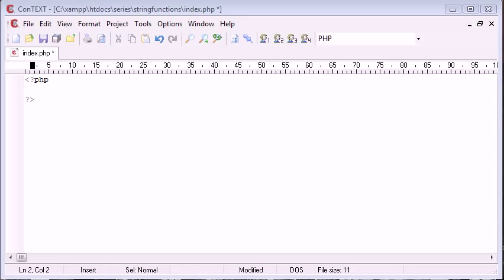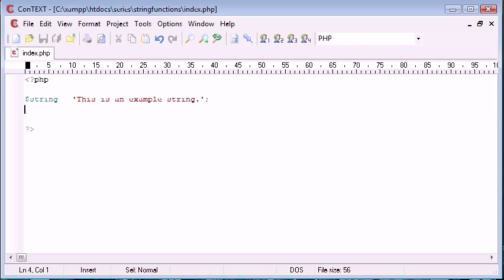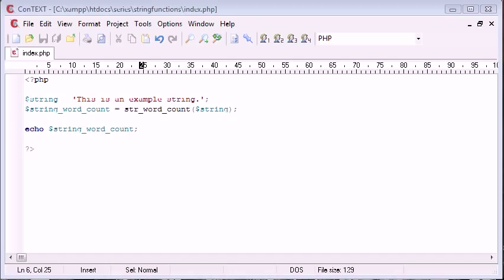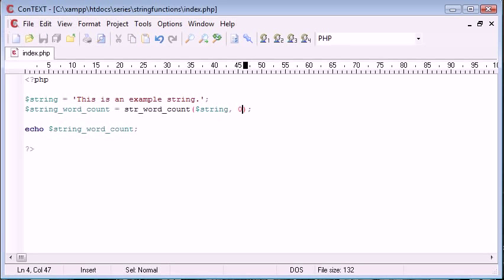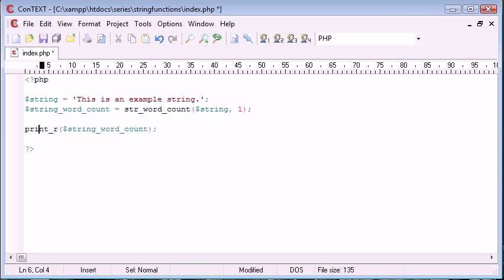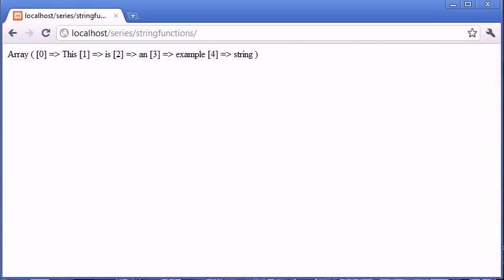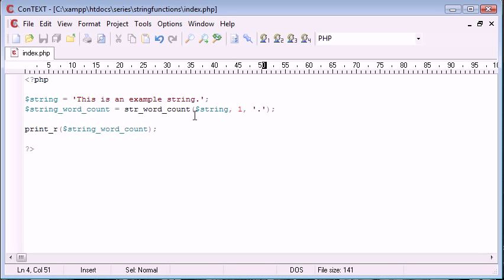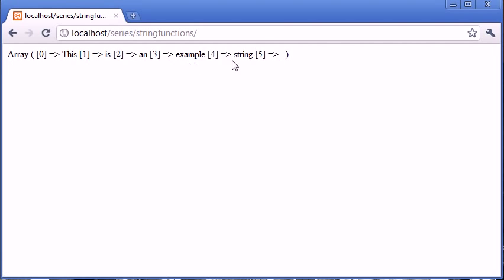Beginner PHP Tutorial 34 String Functions Part 1